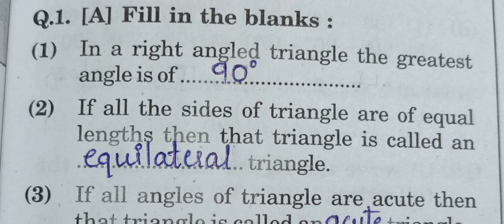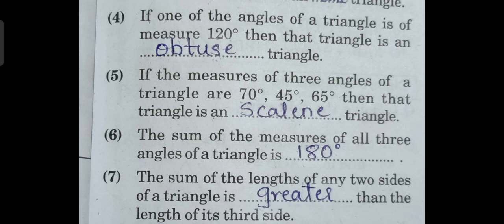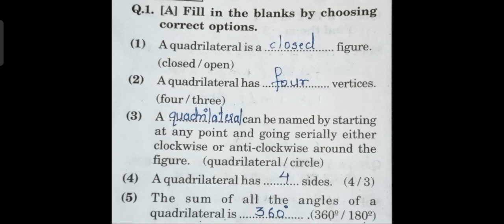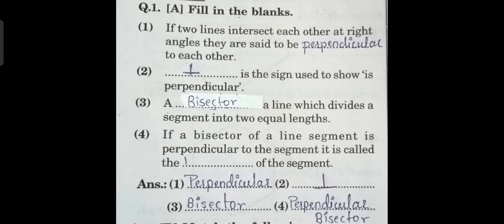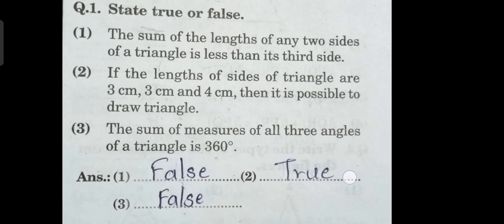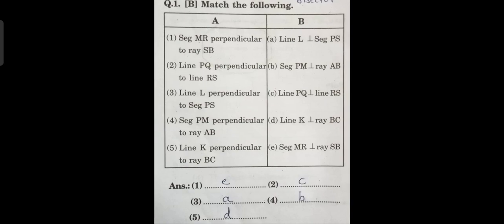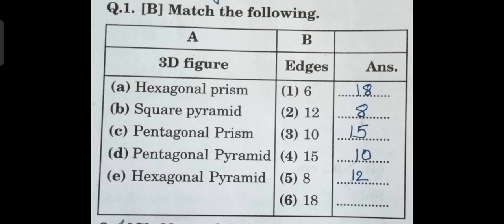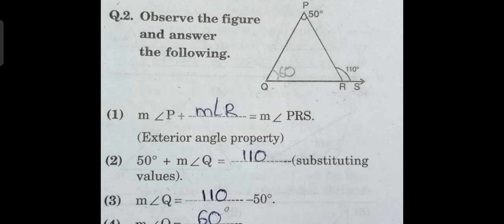10 April 6th Std Maths 10am (Revision)